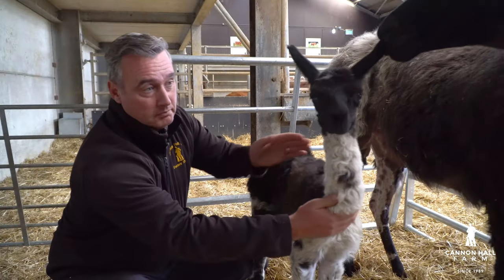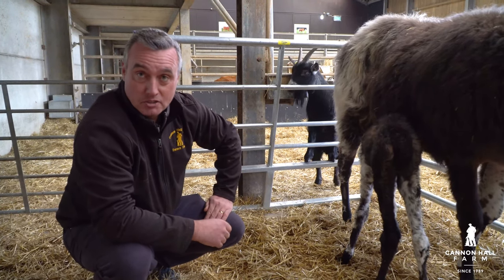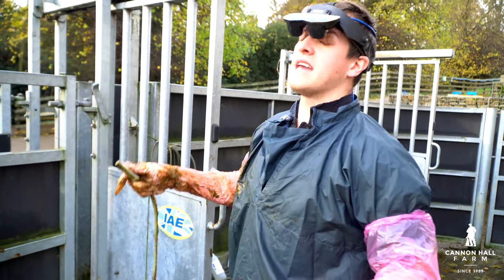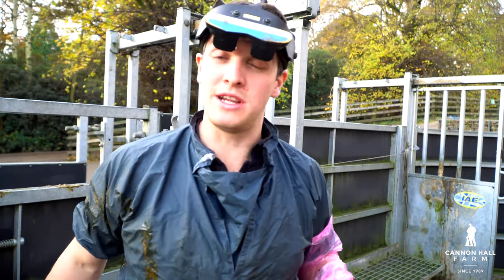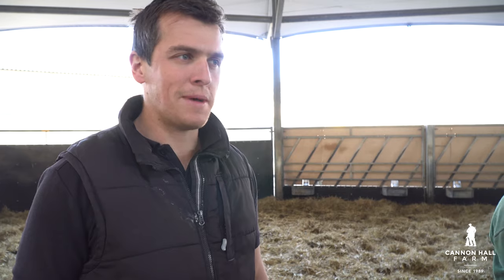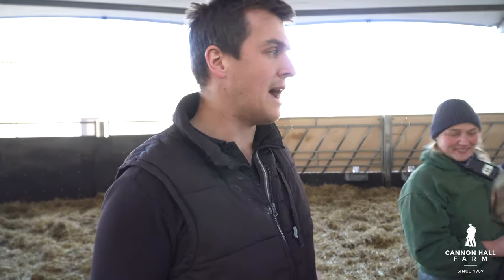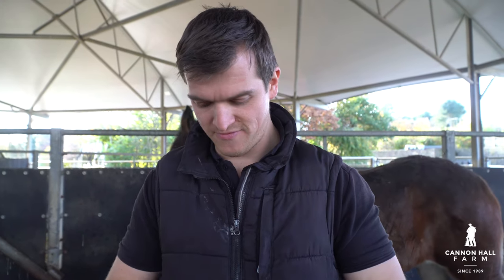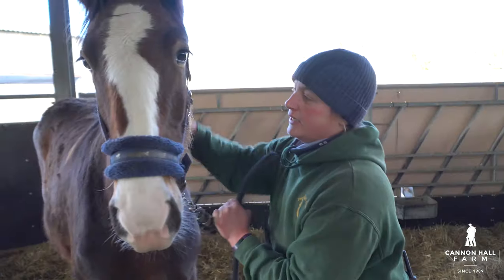Cannon Hall Farm TV Episode 5 - Blossom the Shire and scanning the herd!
"Scanning cows is the same as scanning people...the equipment is the same but the method is slightly different."
Matt the Vet from Donaldson's Vets makes a special guest appearance on this week's Cannon Hall Farm TV as we check on our herd.
Farmer Ruth calls in with Blossom who has a microchip fitted and she has her portrait drawn for her passport for the Shire Horse Society.
And Farmer David introduces our new Llama and asks for name suggestions.
Make sure to put yours in the comments.